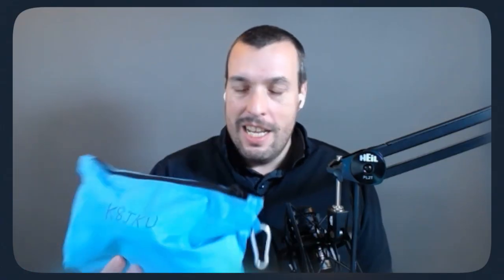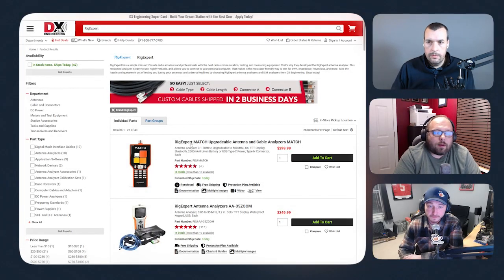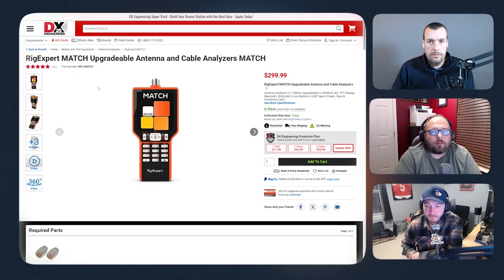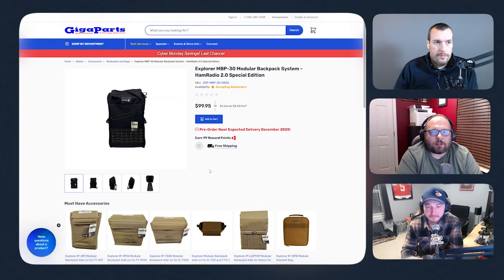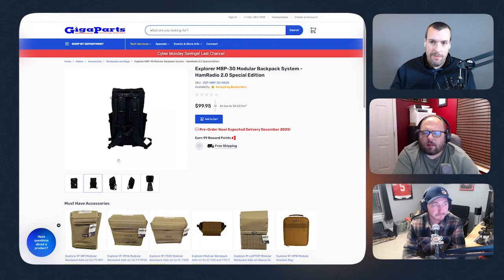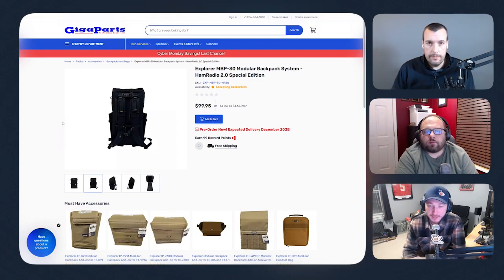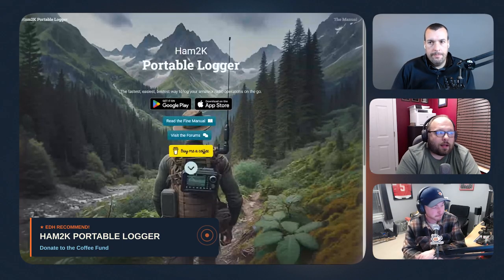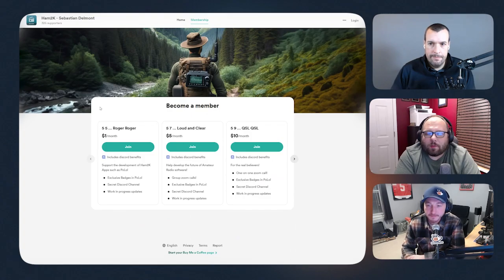2025 Ham Radio Favorites: Gear We Actually Use and Love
What ham radio gear made the biggest difference in 2025? In this episode of Everyday Ham, James (K8JKU), Jim (N8JRD), and Rory (W8KNX) share their favorite products from the past year — from budget-friendly essentials to dream shack upgrades.

Whether you're shopping for a ham, building your POTA kit, or upgrading your home station, we've got recommendations for every price point.

📻 GEAR MENTIONED IN THIS EPISODE:

00:00 Introduction
00:47 Canvas Zipper Tool Bags
01:56 DX Engineering Nomad 19 Mast
03:12 RigExpert Match Antenna Analyzer
04:56 PackTenna EFHW 20-10 Antenna
06:13 ShariPi
11:30 ABR Industries Custom Coax
14:48 Inovato Quadra 4K HamClock
16:30 Yaesu FTDX10
18:15 Ham2K Portable Logger

🎧 LISTEN AS A PODCAST:
Available on Apple Podcasts, Spotify, Overcast, and more!